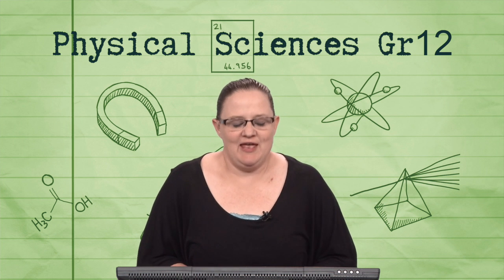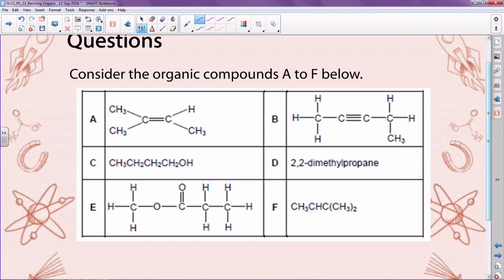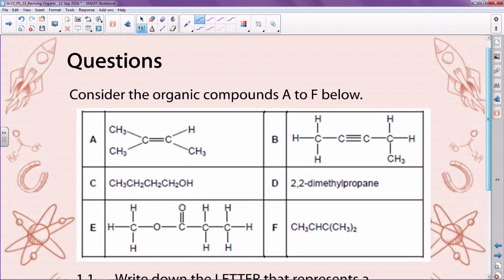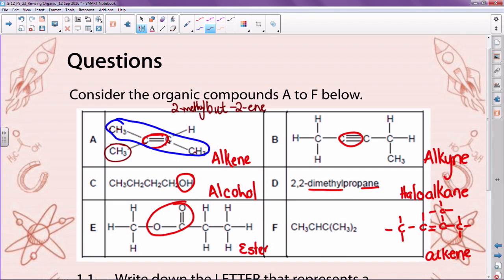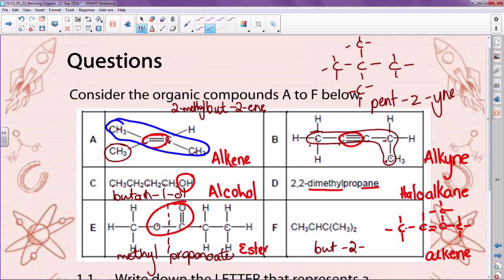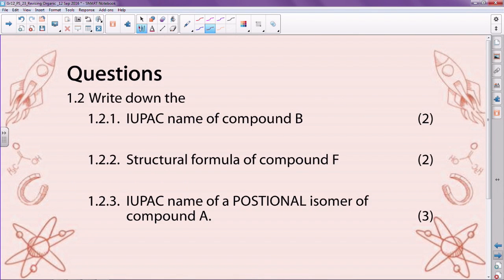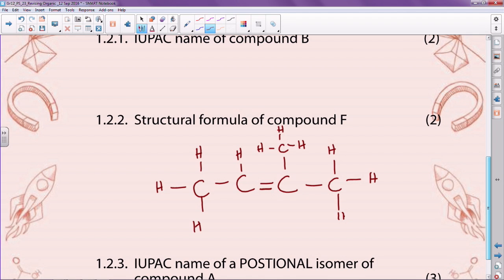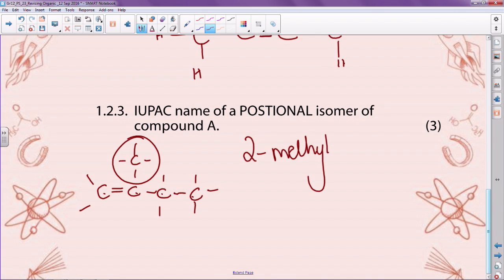Organic Chemistry Exam Questions: Grade 12